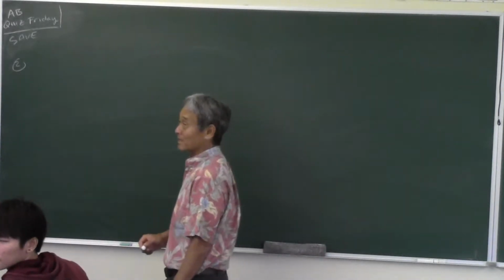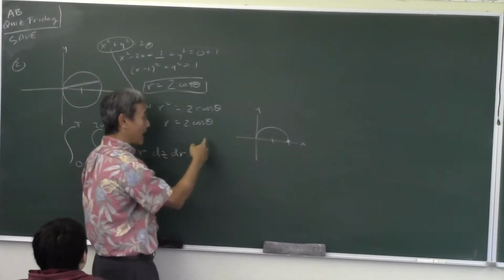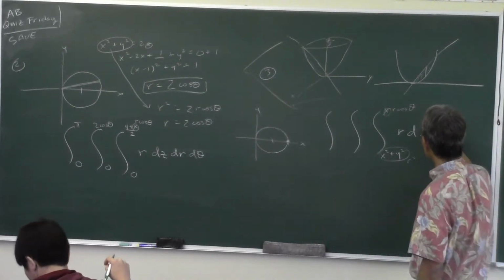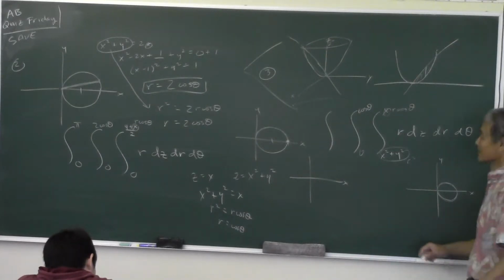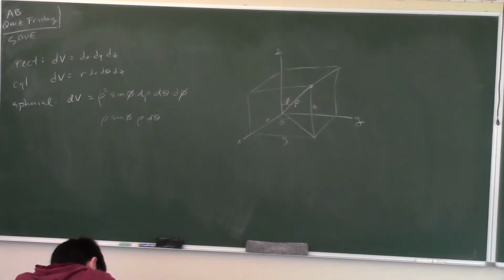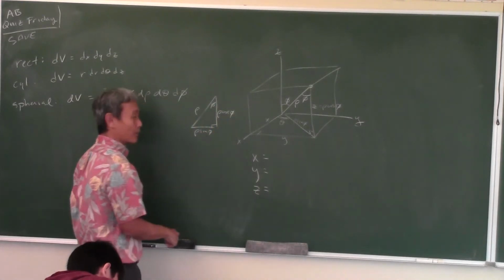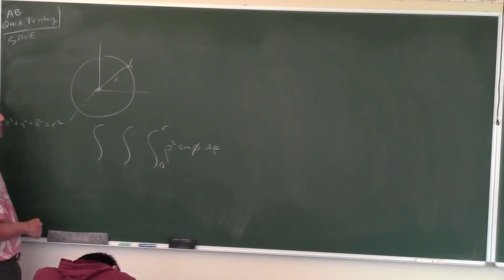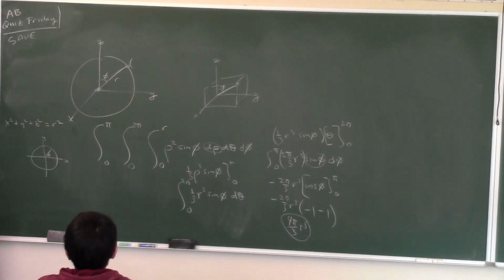MVC discuss DTI 5 lecture DTI 6